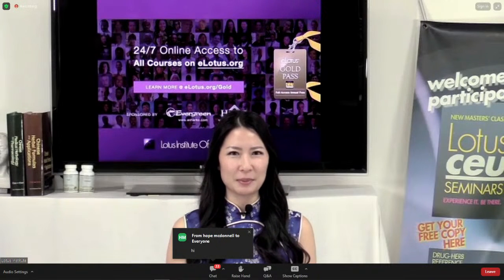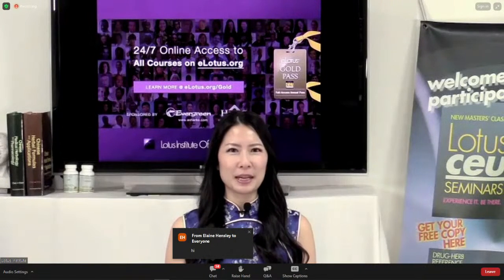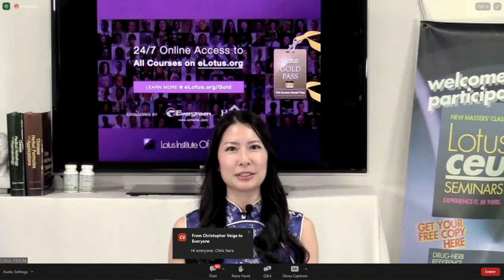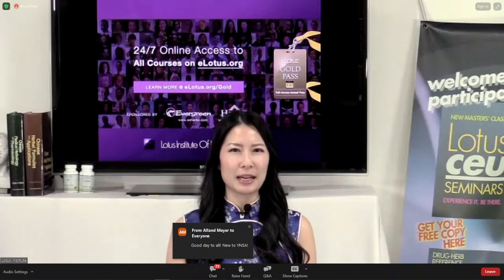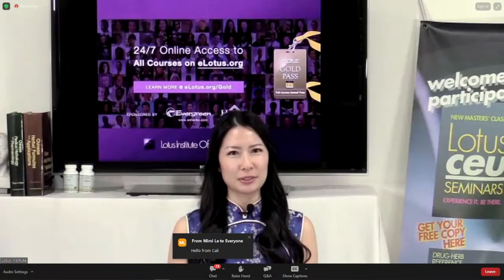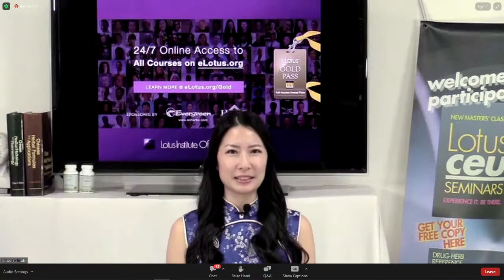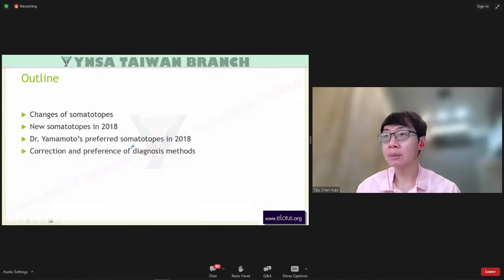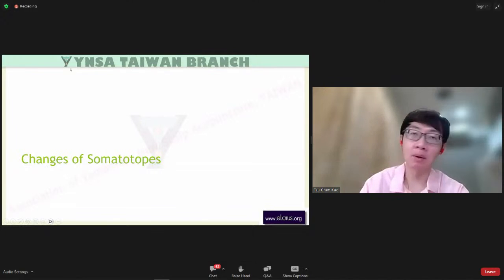Yamamoto New Scalp Acupuncture Part 2 | Acupuncture CEUs/PDAs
Class Preview:
Yamamoto New Scalp Acupuncture (YNSA), developed by Japanese physician Dr. Toshikatsu Yamamoto in 1973, offers a groundbreaking alternative to traditional acupuncture. YNSA employs somatotopes rather than conventional acupuncture points for treatment, revolutionizing the therapeutic approach. This method involves stimulating specific points on both the head and body using fine needles, proving remarkably effective in addressing neurological disorders and managing pain.

A notable advantage of YNSA is its minimal discomfort during treatment, characterized by the absence of soreness and numbness. This feature makes it particularly suitable for women and children seeking gentle yet effective care. Furthermore, YNSA offers unparalleled convenience as treatments can be administered directly on the head without the need to remove clothing, enhancing patient comfort and accessibility. The thin needles used in YNSA, measuring only 0.24mm, further contribute to the overall comfort of the experience, ensuring a pleasant treatment session. With its rapid results and cost-effectiveness, YNSA emerges as a preferred choice for individuals seeking relief from neurological conditions and pain, promising a holistic approach to wellness with minimal inconvenience.

In Part 2 of our two-part class on Yamamoto New Scalp Acupuncture (YNSA), delve deeper into advanced techniques. Learn J-K somatotopes and upper extremity diagnosis through live demonstrations, gaining practical skills for precise treatment. Explore new somatotopes with demonstrations, expanding your knowledge and expertise in YNSA practice.

Engage with case reports, lectures, and demonstrations showcasing the application of YNSA in real-world patient treatments. Gain valuable insights and practical strategies for effectively treating various conditions using YNSA techniques. Join us for an enriching experience that will elevate your proficiency and confidence in YNSA therapy.

Upon completion of the full Yamamoto New Scalp Acupuncture courses (Part 1 & 2), practitioners will:

Develop a deep understanding of Yamamoto New Scalp Acupuncture and its effectiveness for treating neurological disorders and pain.
Learn how to use YNSA to treat the locomotor system: acute phase of contusion and sprain, lower back pain, neck pain, and limb pain.
Learn how to use YNSA to treat facial features: dry eye syndrome, tinnitus, hearing loss, rhinitis, stuffy nose, and sore throat.
Learn how to use YNSA to treat neurologic diseases: stroke rehabilitation, Parkinson’s disease, and Bell’s palsy.

For more classes by: Tzu Chen Kao 高资承 MD, Chinese Medicine Physician, China